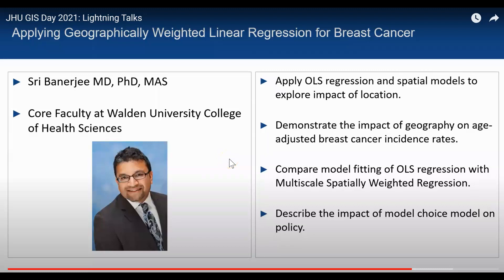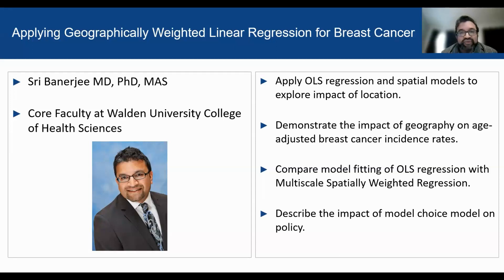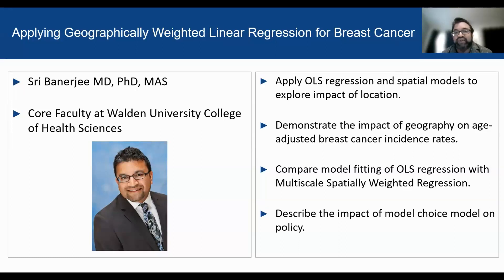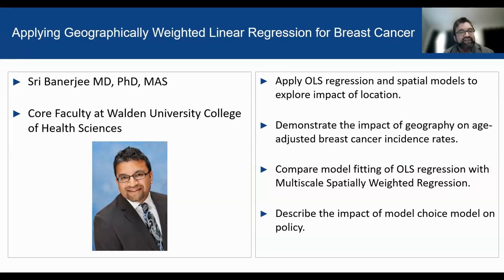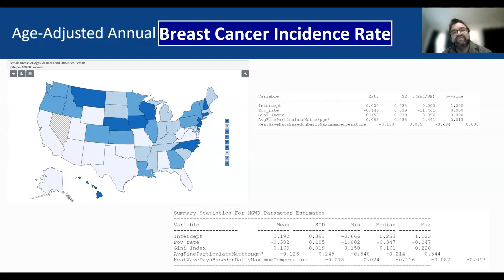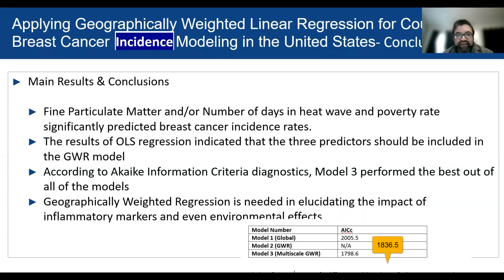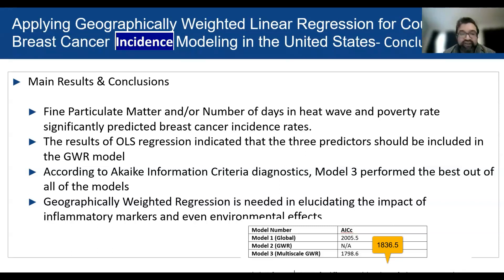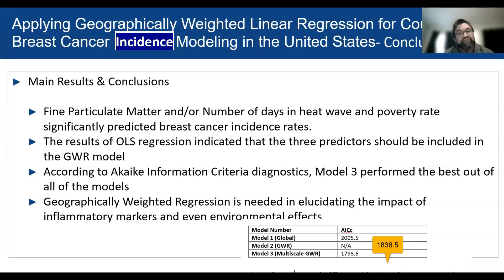Multiscale Geographically-Weighted Modeling of Breast Cancer Incidence with Environmental Variables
This is my portion of the 2021 Johns Hopkins GIS Day Lightning Talk. In this original research, I combined the techniques I presented at conferences in 2019 and 2020, to complete this novel Python-callable MGWR analysis.  County-level data were abstracted from SEER and other datasets.  Similar geospatial analyses can be run for any chronic condition. MGWR is useful in constructing scalable community-level interventions.  If you would like to view my presentation for MGWR analysis on Lung Cancer from 2020, please visit:

If you want more information, you can visit the open-source book by the authors of the program:

Below is a good reference for applying MGWR:
Oshan, T. M., Smith, J. P., & Fotheringham, A. S. (2020). Targeting the spatial context of obesity determinants via multiscale geographically weighted regression. International Journal of Health Geographics, 19(1), 1-17.